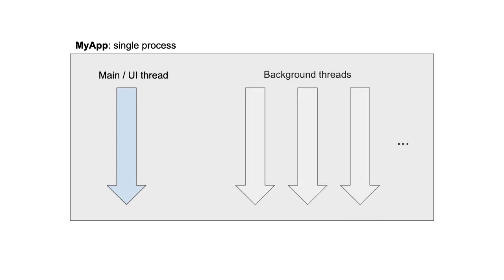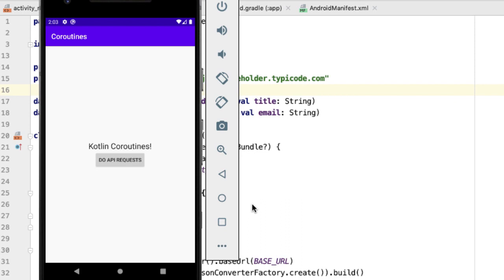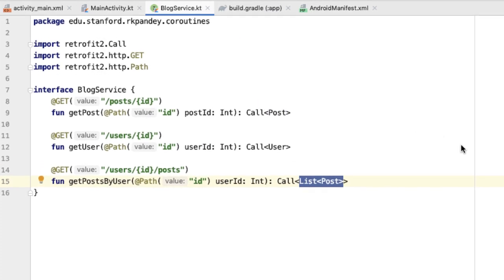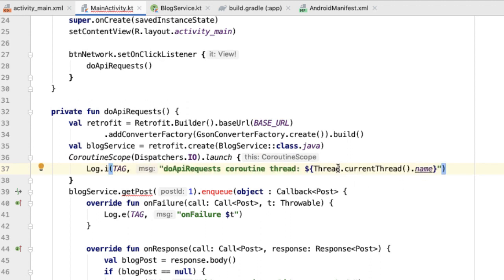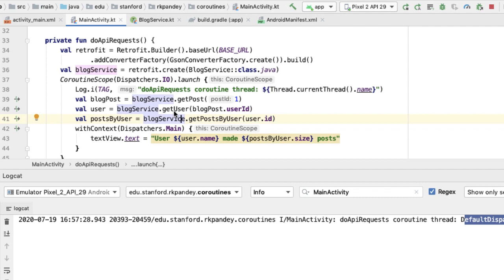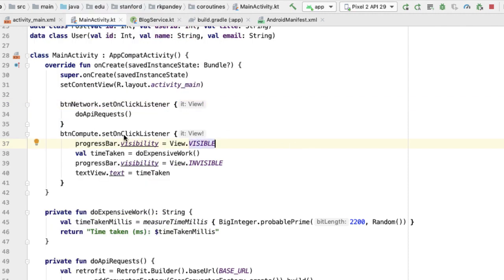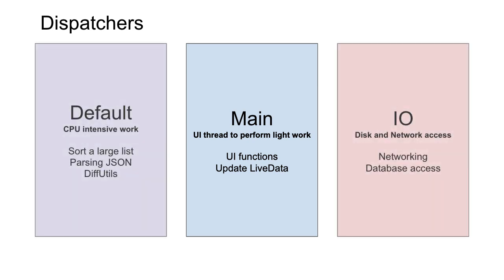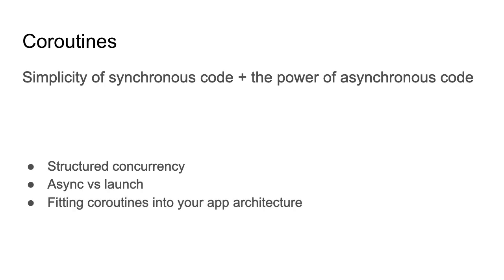Kotlin Coroutines: Getting Started in Android - Beginner Tutorial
This video covers the essentials for understanding Kotlin coroutines. We talk about why asynchronous programming is necessary in Android apps, and how Kotlin coroutines are becoming the de facto solution for this type of work.

➤ Programming Kotlin by Venkat Subramaniam
➤ Android Cookbook
➤ Head First Kotlin

Timestamps:
0:00- What is asynchronous programming?
2:43- Identifying issues with callback style programming
4:44- Using coroutines to simplify API calls
5:28- What is a coroutine?
9:00- Main safety and error handling
11:56- Writing our own suspend function for expensive work
14:43- Types of dispatchers: Default, Main, and IO
16:30- Summary and other concepts